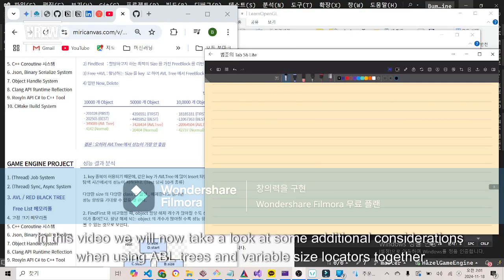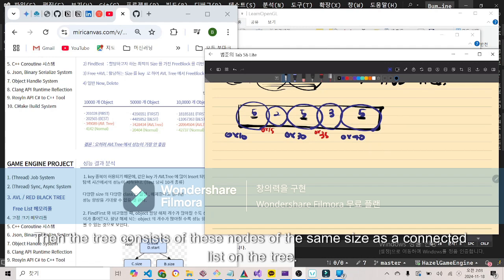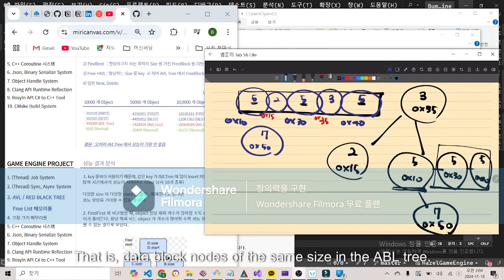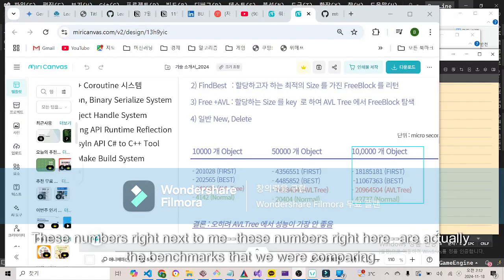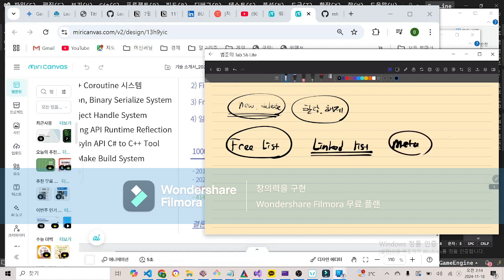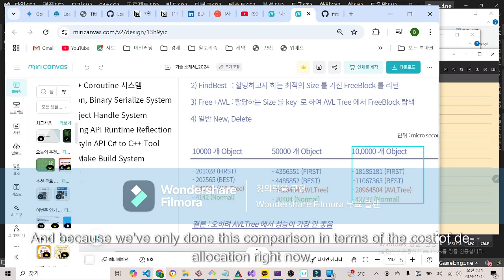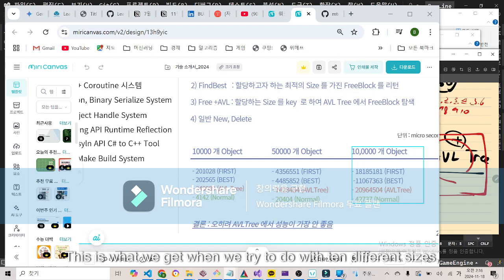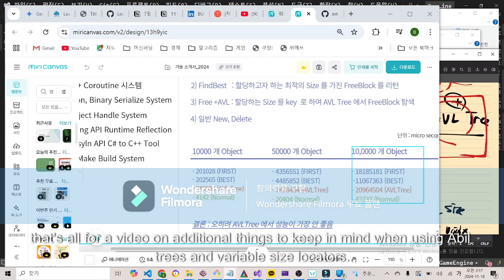Memory Pool : AVL Tree + Free List Allocator (3) (English)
Additional Considerations
1) Same size data block in memory pool
2) actual performance comparison